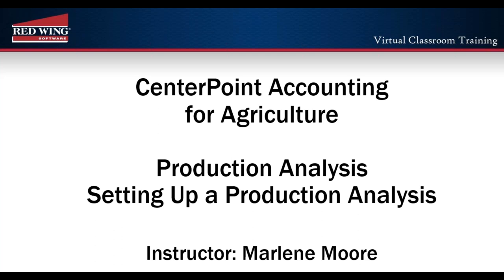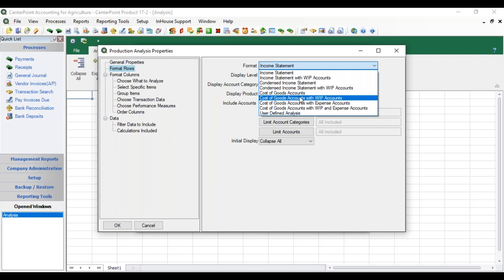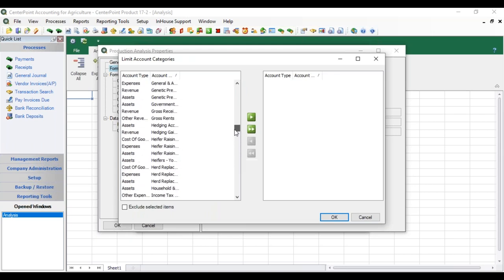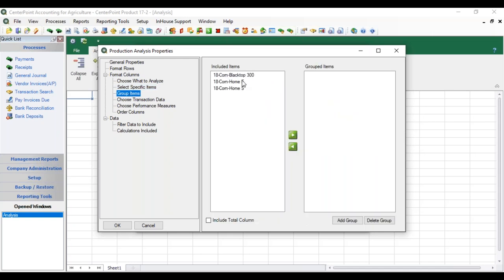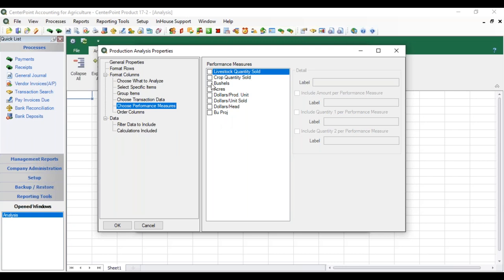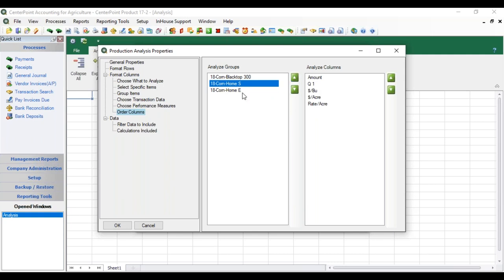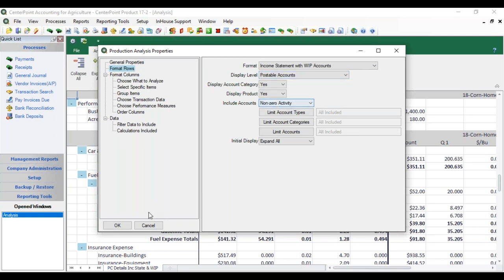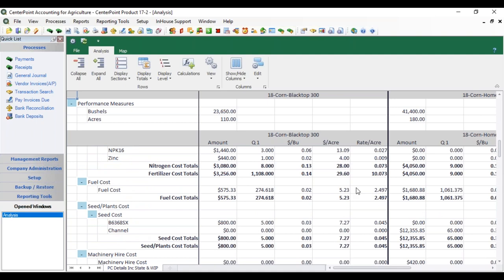How to Set Up a Production Analysis in CenterPoint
Production Analysis is a management tool that performs profitability comparisons on the individual areas of your operation. Learn about the properties used in setting up a production analysis which is then displayed in a spreadsheet format and can also utilize geospatial maps.

At Red Wing Software, we create the best management software experience by listening to and understanding our customers' needs to deliver accounting and payroll software and support services that ensure their success.

Red Wing Software offers options for training so everyone on your team has a way to learn that best fits their time schedule and learning style.

to view

click Help and select your product, or from within CenterPoint, select Help and CenterPoint Help to view Getting Started tutorials, What's New information, and User Guides.